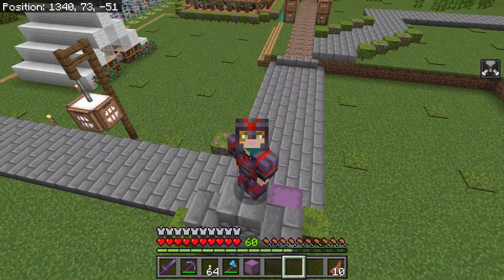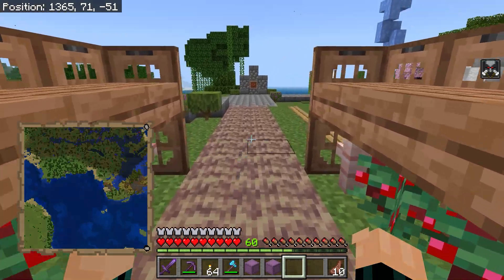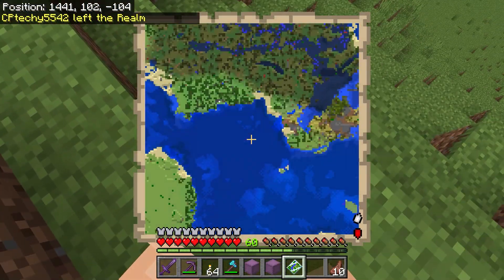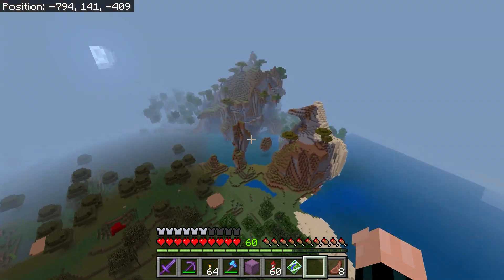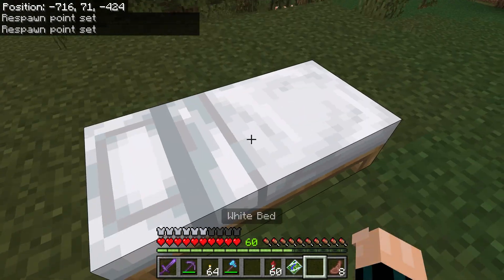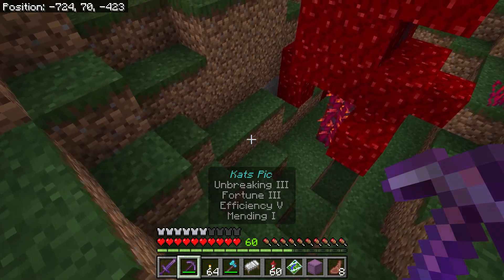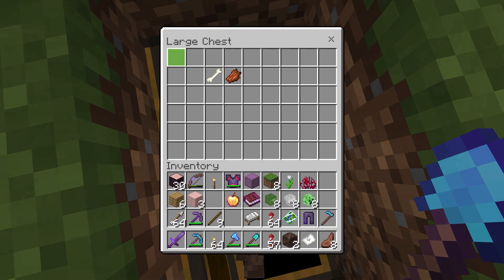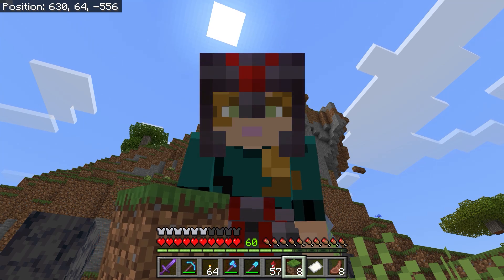DIVERGENCE 2:6 Going on a treasure hunt